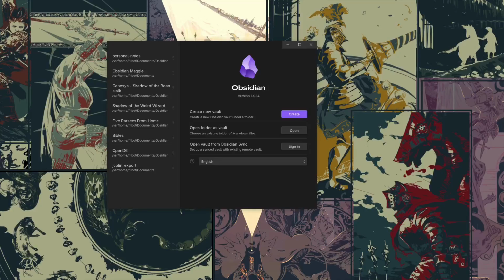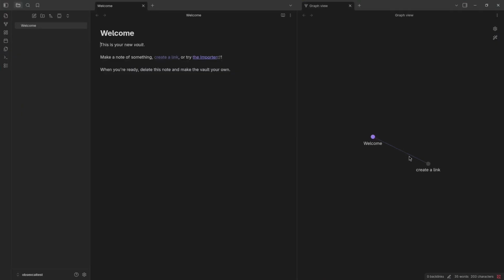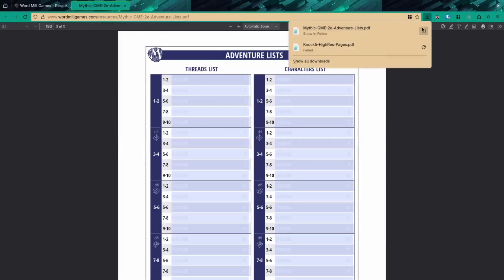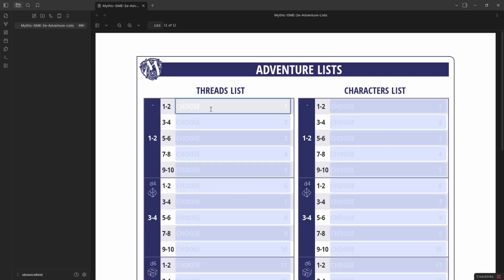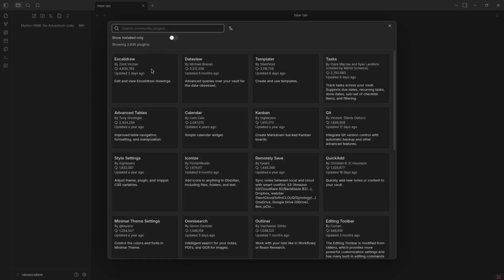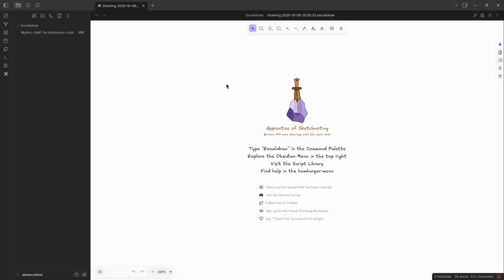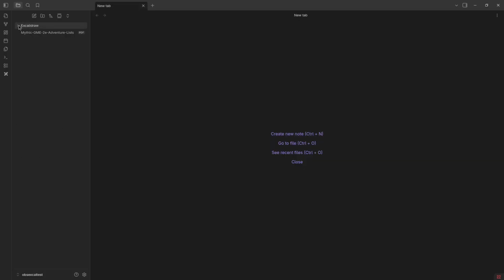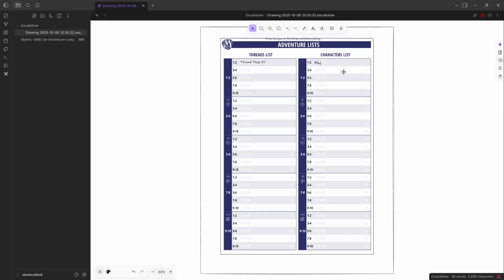Using Obsidian and Excalidraw on PDFs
Just a short video on how to start with a blank Obsidian Vault, install Excalidraw, and then annotate on a PDF. It's near as analog as I can get to on a digital platform.